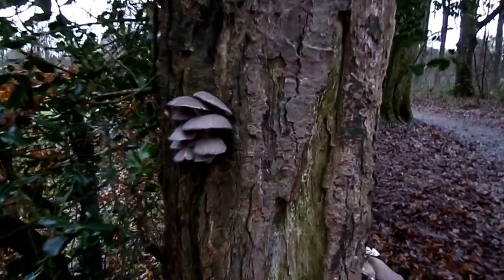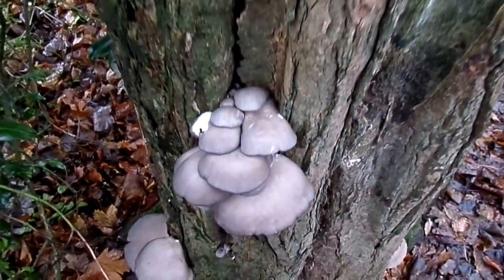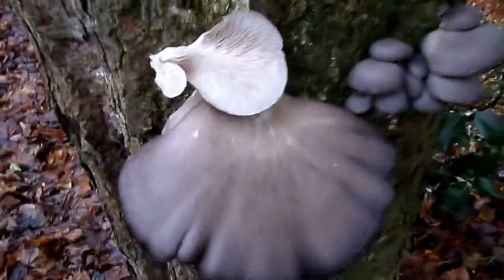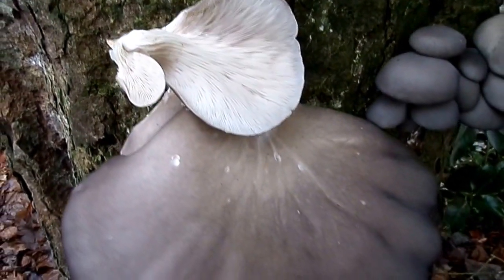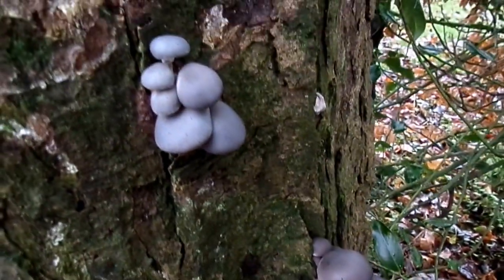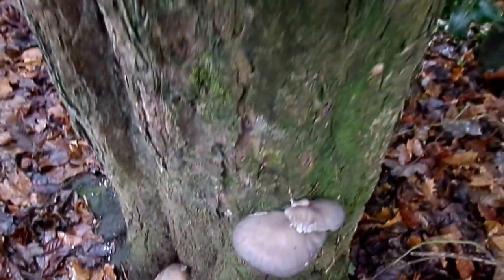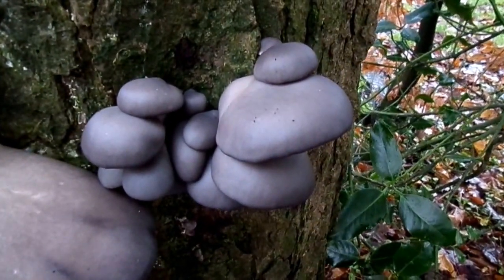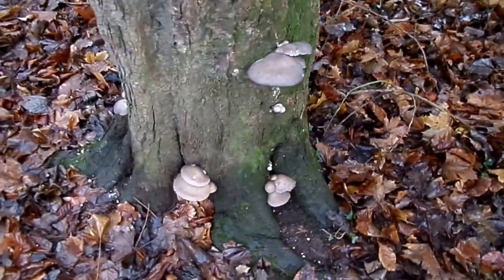Oyster Mushrooms and Spore Prints - Nature Insights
The Oyster Mushroom (Pleurotus ostreatus)  is a common bracket fungus that grows mainly on broad-leaved trees. It is edible and is grown commercially. A description of how to make and preserve spore prints is given.